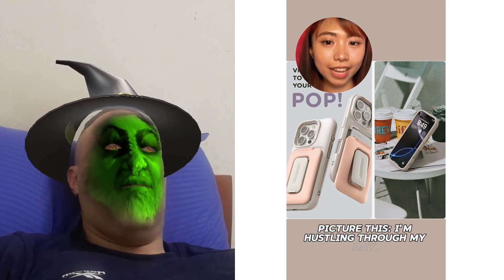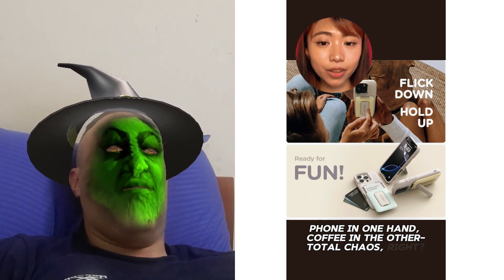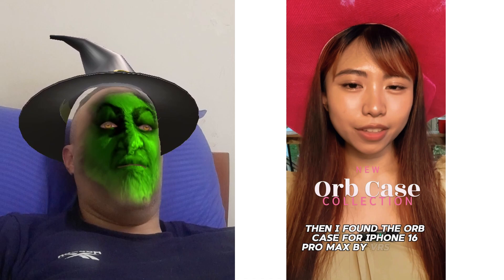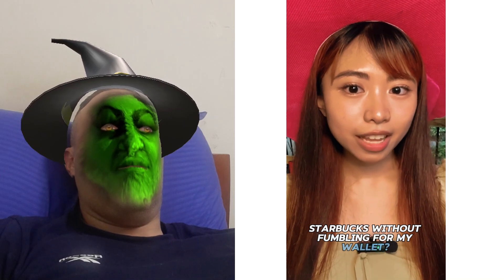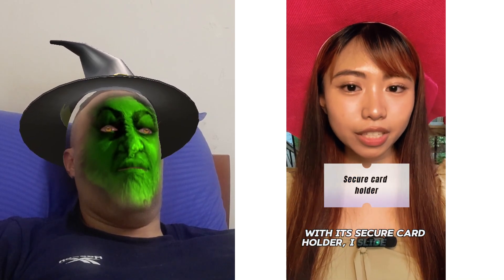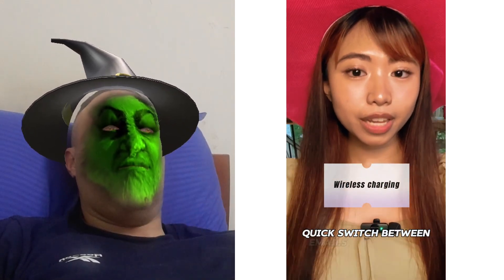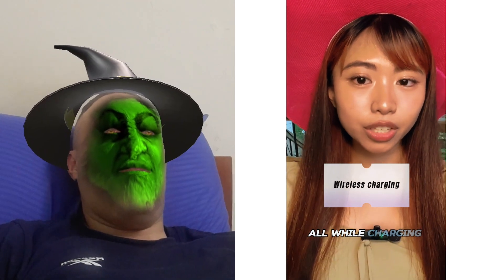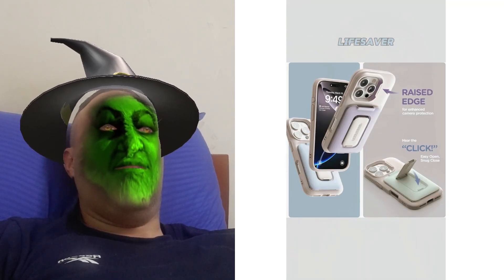This Will HAUNT iPhone 16 Pro Max Cases…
Are you using the best iPhone 16 Pro Max case for your new device? Think again! In this video, we're exposing the scary truth about the most popular iPhone 16 Pro Max cases on the market. From flimsy materials to misleading marketing claims, we're putting these cases to the test to see if they're really worth your hard-earned cash. Whether you're a tech enthusiast or just looking for a reliable case to protect your investment, this video is a must-watch before you make your next purchase. So, what are you waiting for? Watch till the end to find out the shocking truth about the best iPhone 16 Pro Max cases!

TOP 5 IPHONE 16/16 PRO (MAX) CASES
Top Cases for iPhone 16 Pro Max - Don't make the wrong choice!
The Best Cases For Your iPhone 16 Pro and Pro Max - Second Edition
EVERY iPhone 16 Pro Max Case With Camera Control Button
8 BEST iPhone 16/16 Pro Cases!
I Tested 27 Different iPhone 16 Cases - Here Are My Top Picks
iPhone 16 Pro - Don't Choose The Wrong Color
iPhone 16 Pro Max Desert Titanium aesthetic unboxing  with accessories📦 & camera comparison | ASMR✨
iPhone 16 Pro Max Unboxing - Natural Titanium
Apple iPhone 16 Pro Max Case Lineup - Spigen, Mous, UAG, Beats, Thinborne and More!
The Best Cases For iPhone 16 Pro and 16 Pro Max